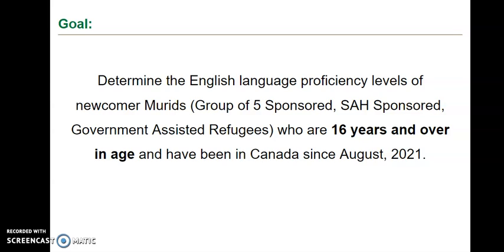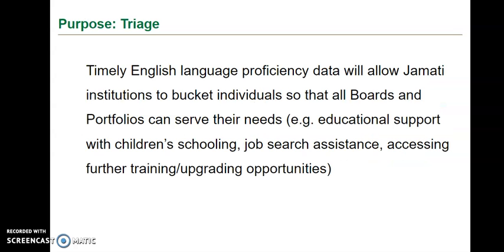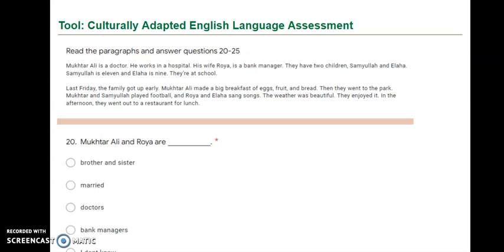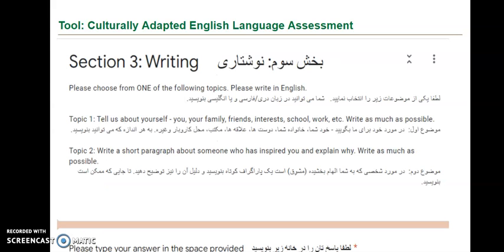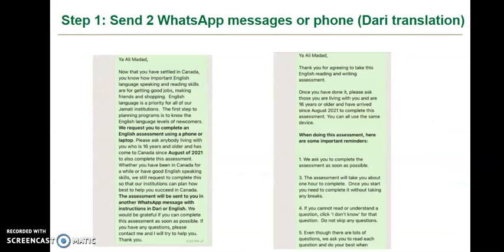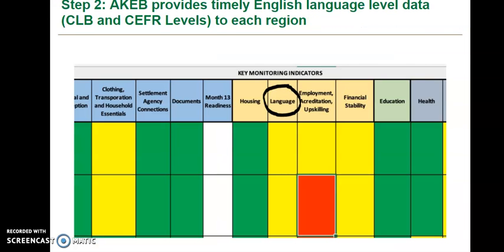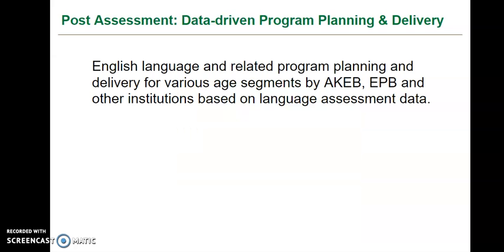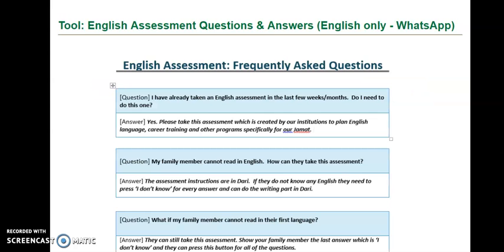English Assessment Information Video